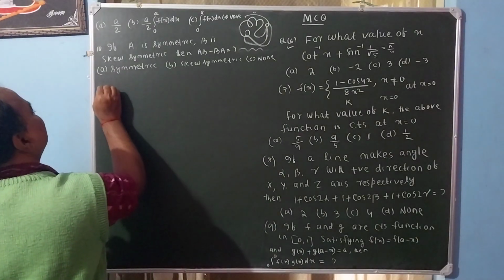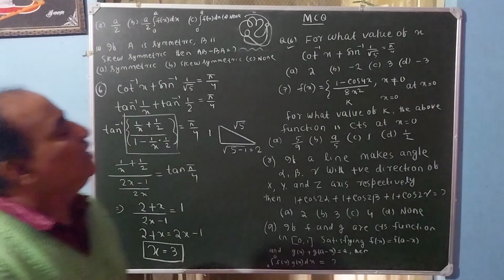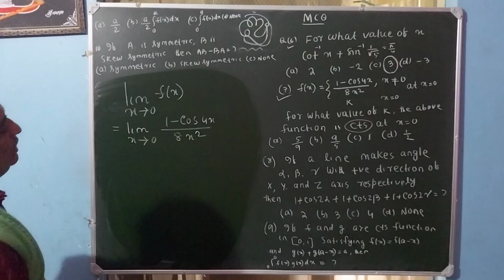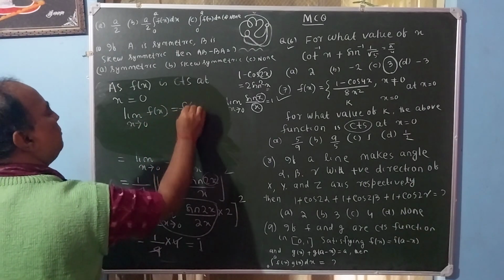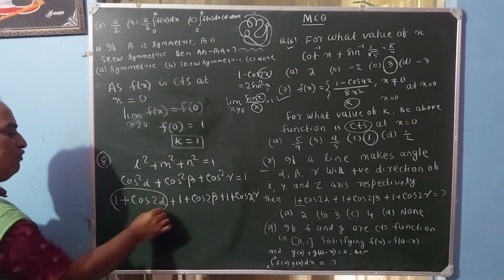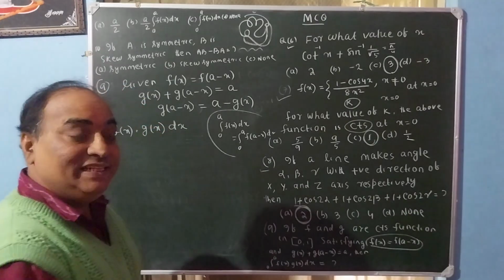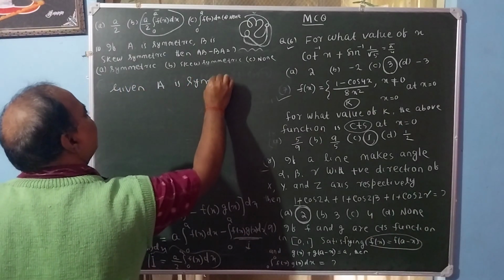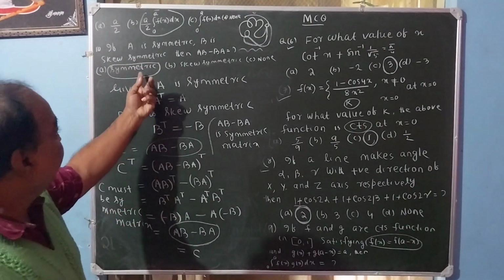MCQ/class12/cbse/chse/icse boardexam/Bhuloks Mathematics/p6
important  mcq discussed kindly watch my video and give  constructive suggestion